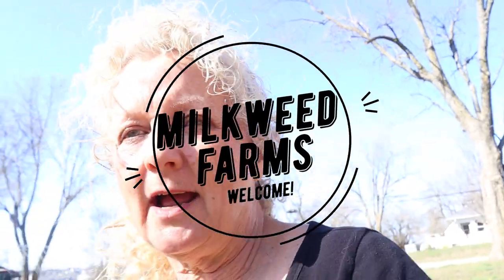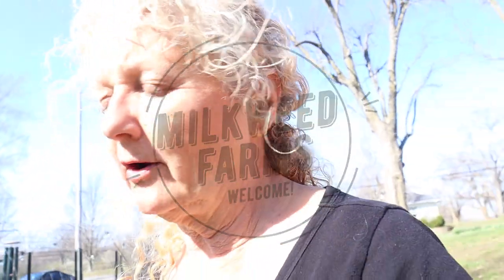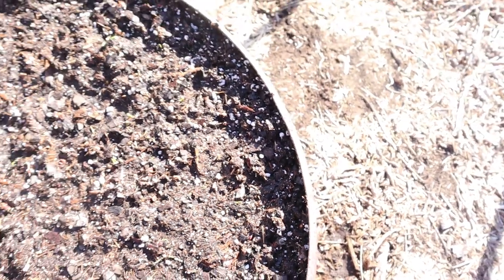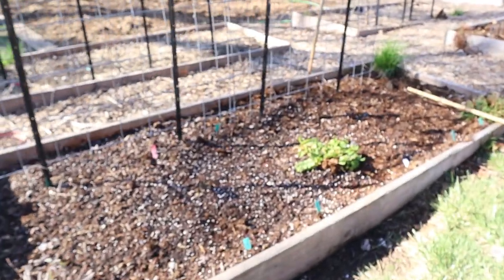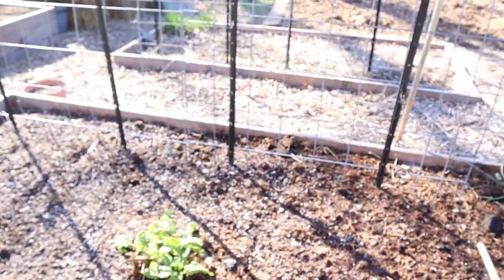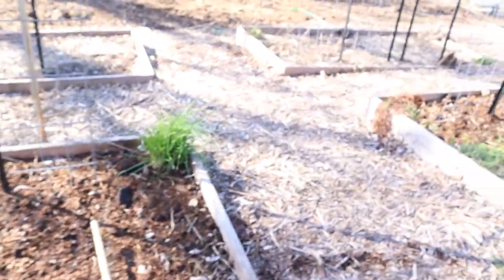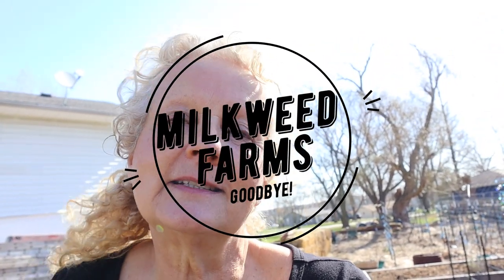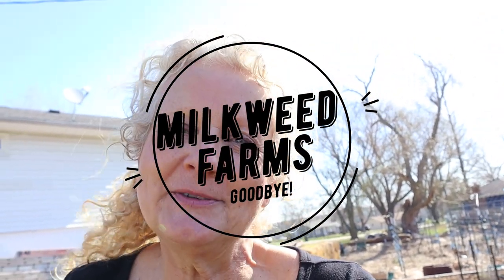happy birthday, little spinach!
I couldn't wait until my last frost date, so I'm taking a chance!